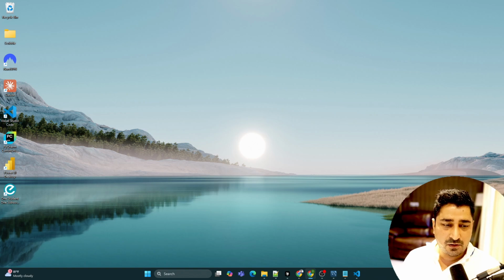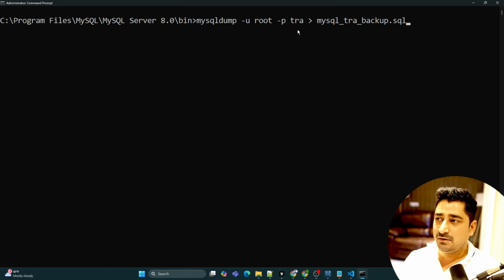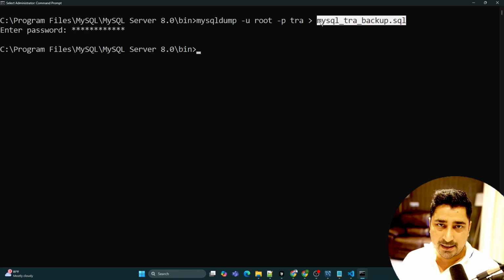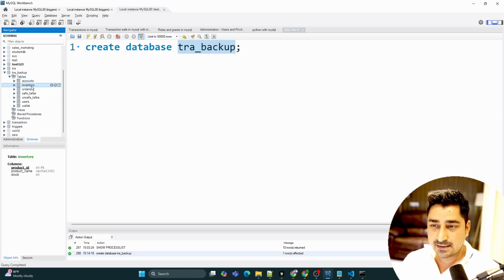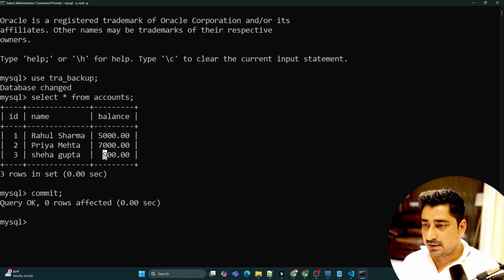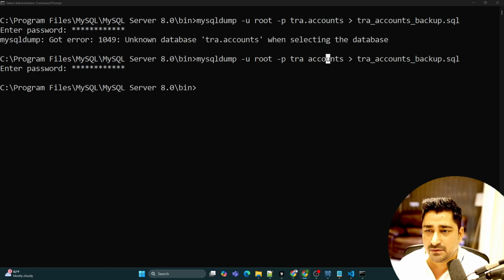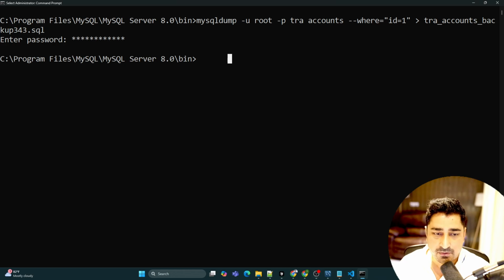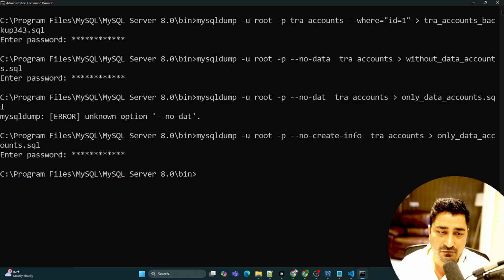Database Backup & Restore | SQL Masters | Euron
Master MySQL backup and restore effortlessly with this video ! This comprehensive video teaches you to create full database backups, restore databases, and replicate tables quickly. Learn to back up specific tables or datasets, save backups with or without data, and migrate databases across servers with ease. Clear explanations and hands-on demonstrations simplify complex concepts. Perfect for beginners or anyone needing a refresher, this video empowers you to take complete control of your MySQL data management.